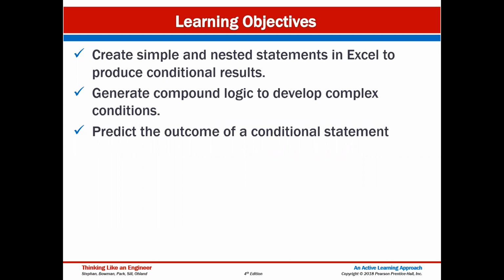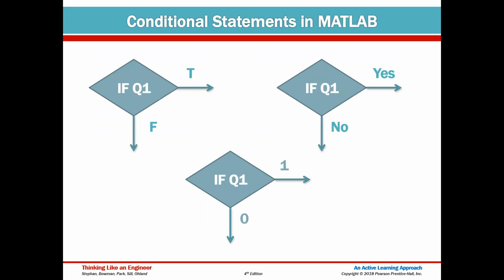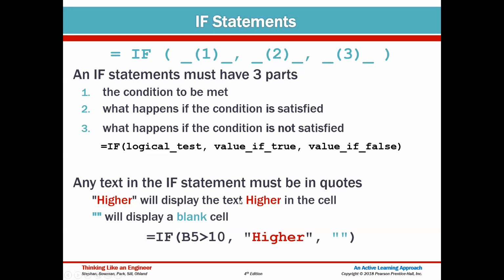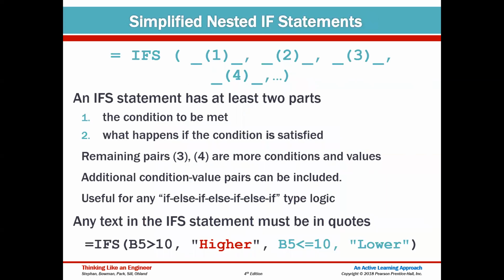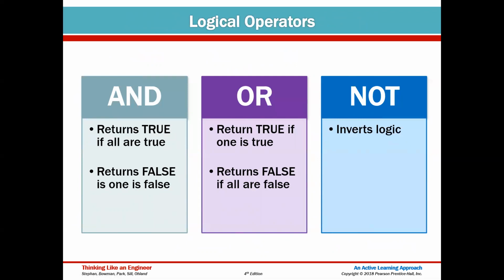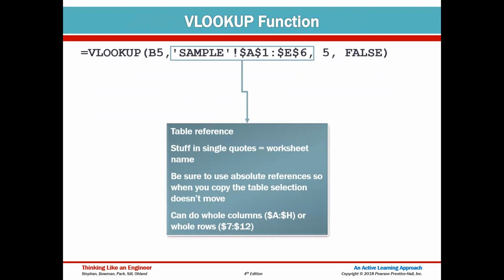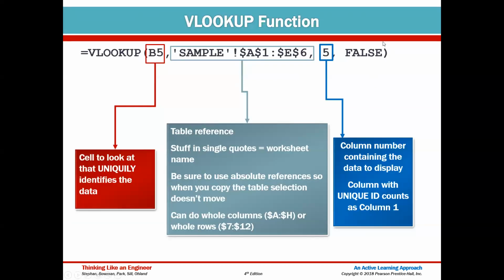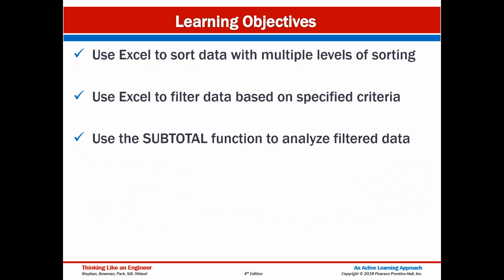Excel Conditionals, Lookups, & Sorts Lecture Slides